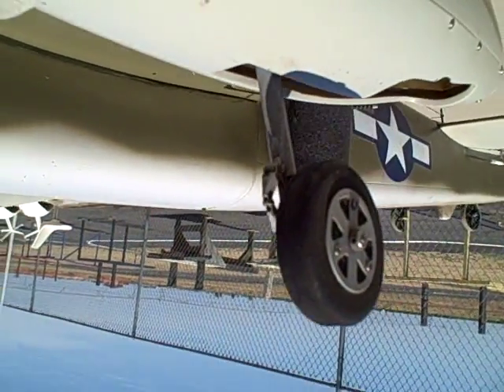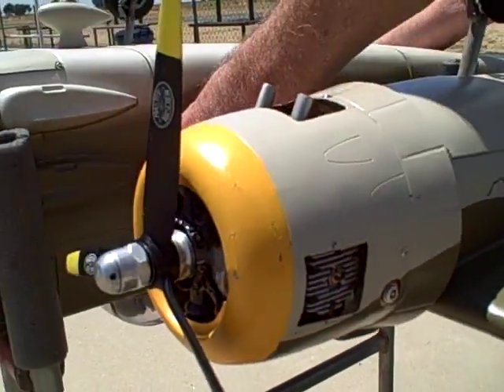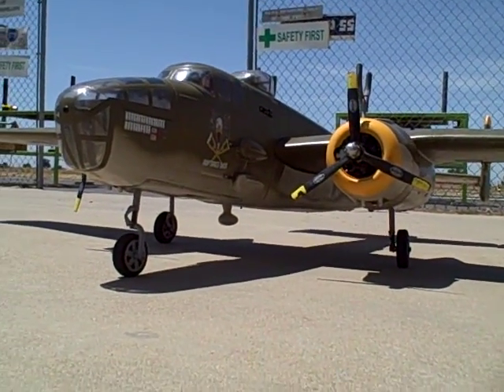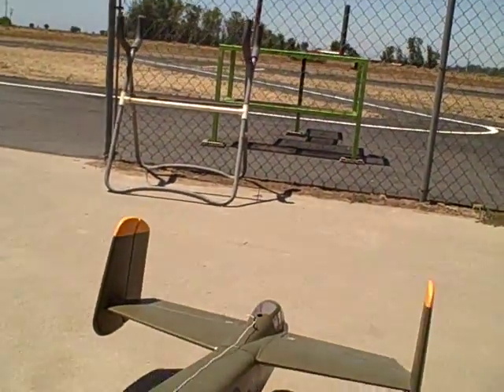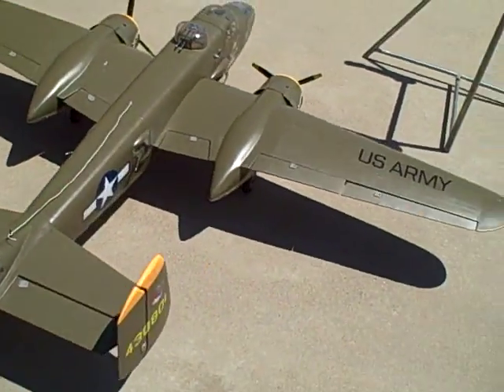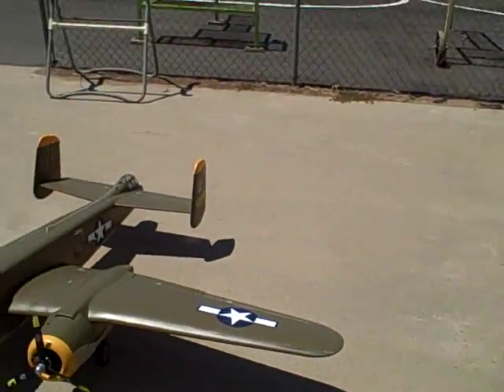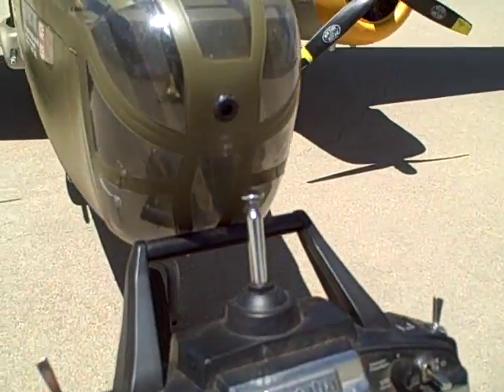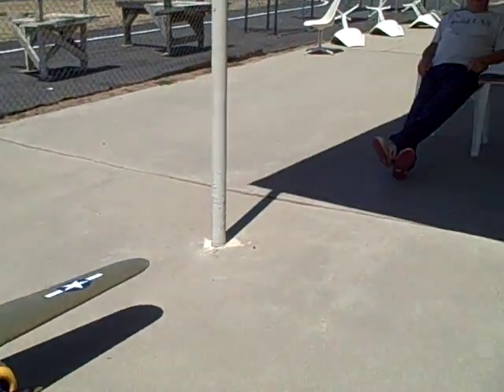RC Plane B-25 for sale, page 1/4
$875, Edward Perry, 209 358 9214, 82" wingspan, includes everything: Radio, Motors, Plane, Robart Landing Gear, Electronic Servo Synchronization.